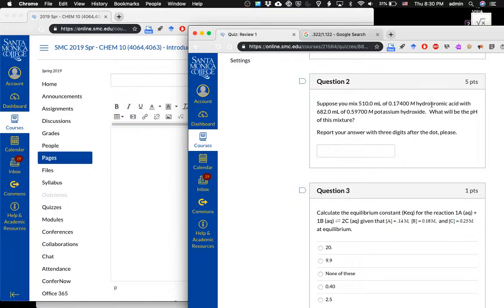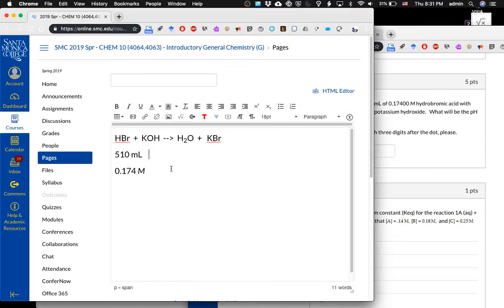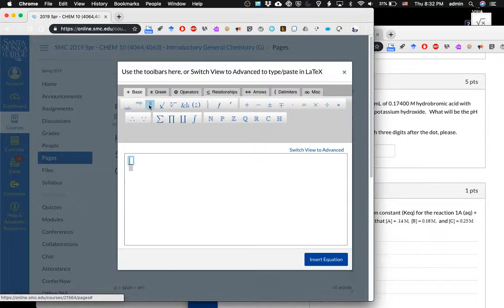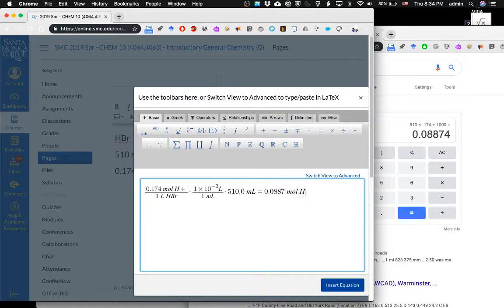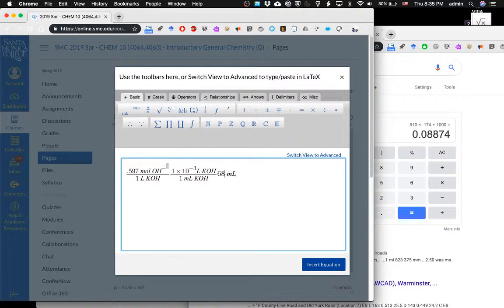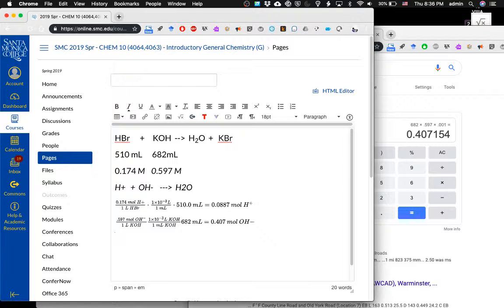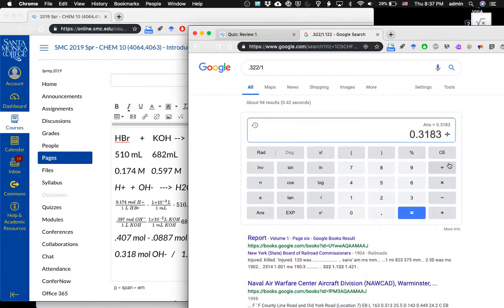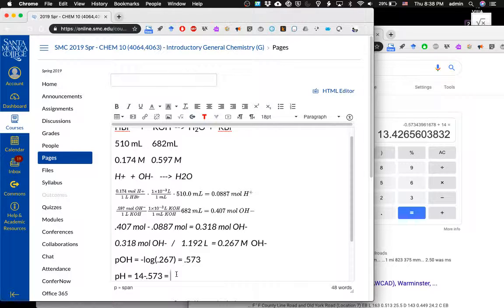pH stoichiometry problem #2 from Review 1